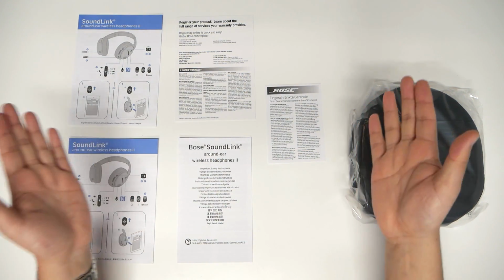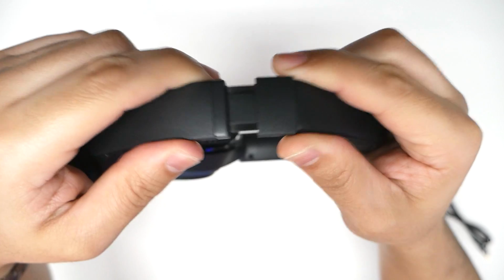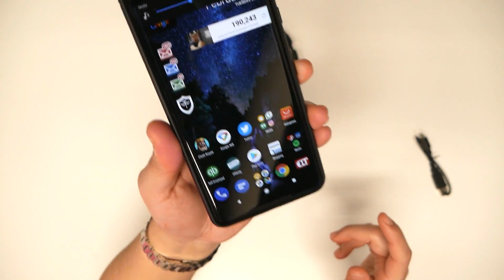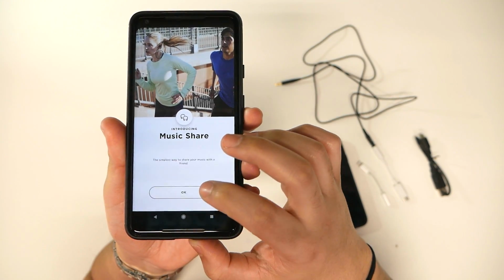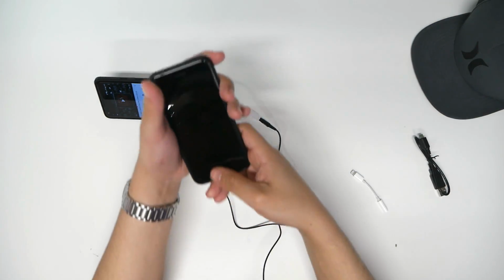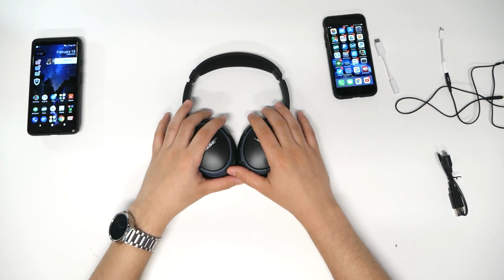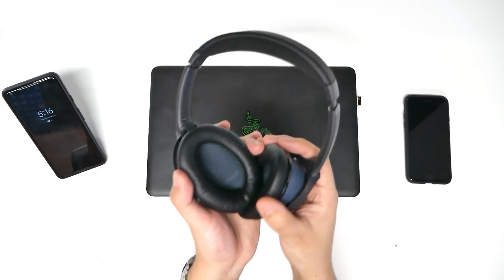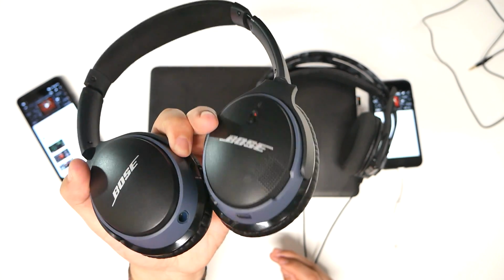Bose SoundLink II - I don't like these $200+ Headphones and here's why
I bought the new Bose SoundLink's 2, and here is what I thought on my first impressions, as I am looking to replace my Rig 500's.

3. All in 1 Portable Charger

9. Mid Tower PC Case